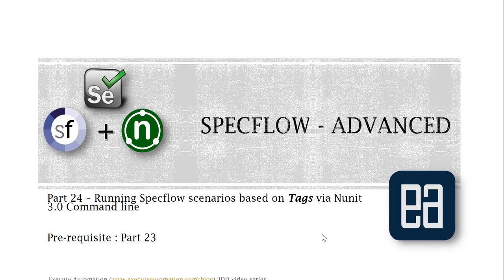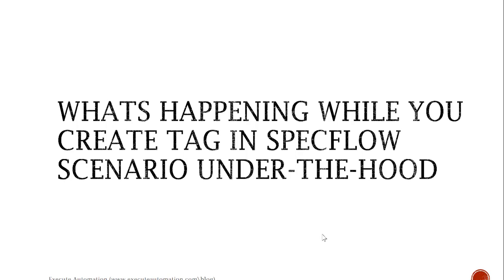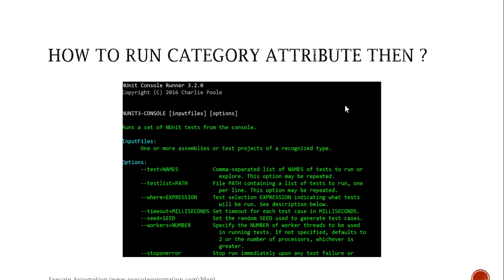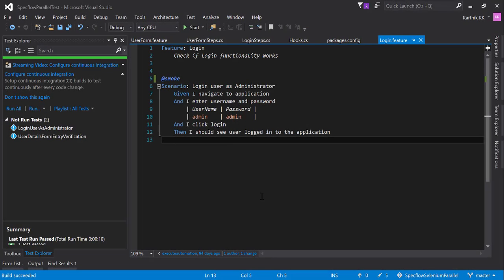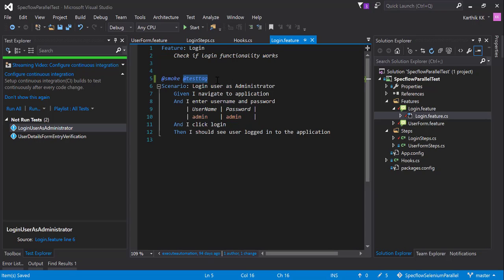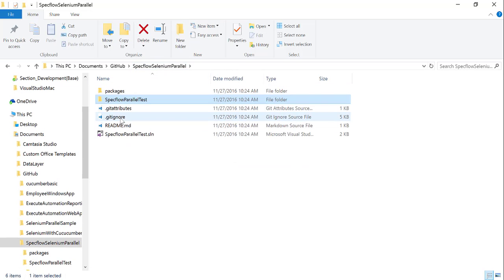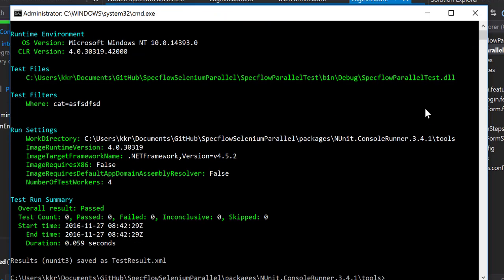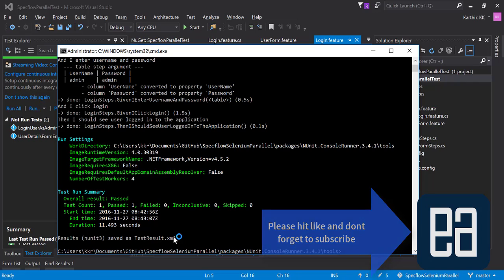Part 24 - Running Specflow scenarios based on Tags via Nunit 3.0 Console runner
In this video we are going to discuss about  Running Specflow scenarios based on Tags via Nunit 3.0 Console runner.